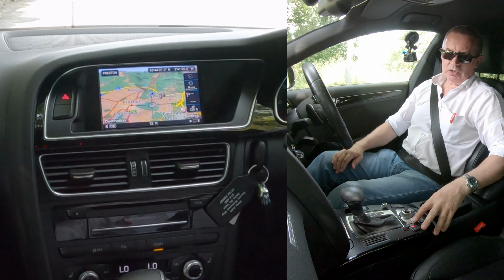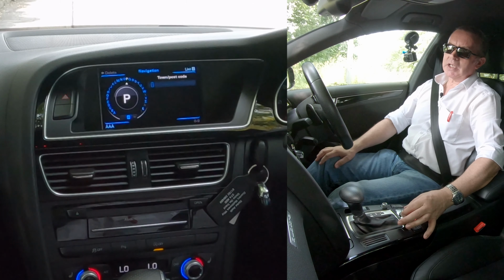How to set the Sat Nav in a 2016 Audi A5